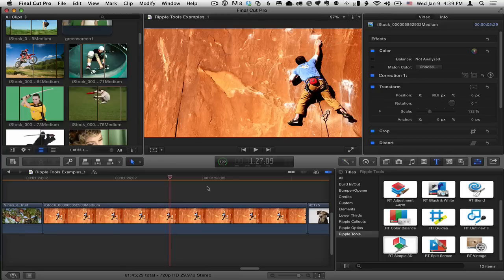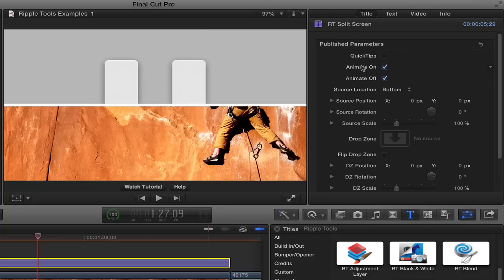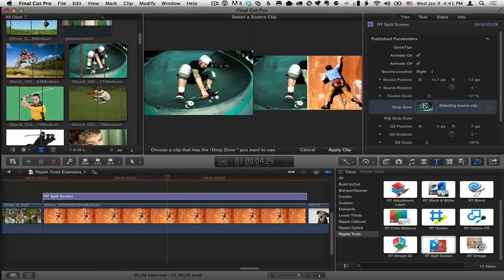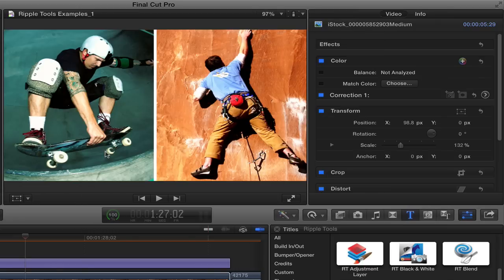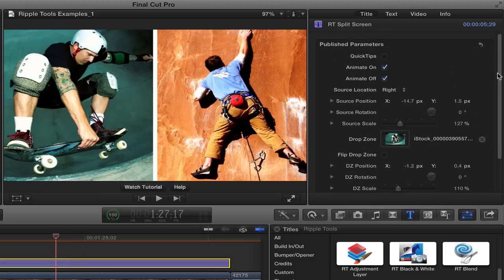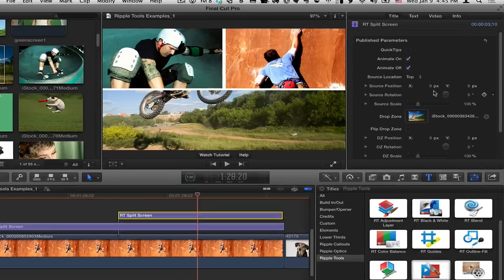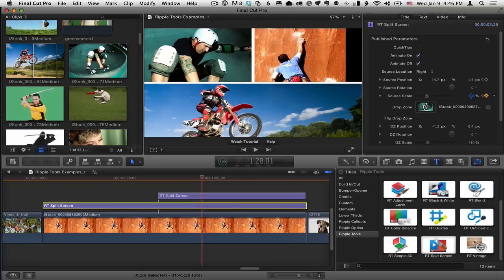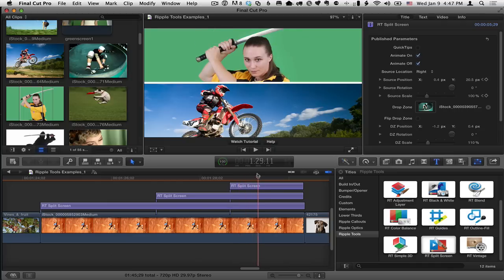Ripple Tools Split Screen effect tips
Some tips on how to use the RT Split Screen effect, part of the Ripple Tools collection for Final Cut Pro X.